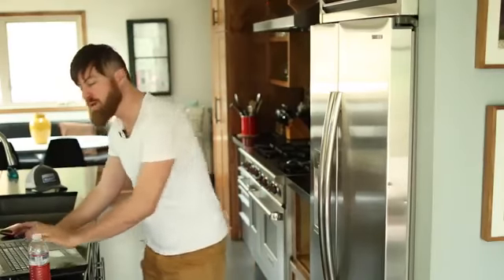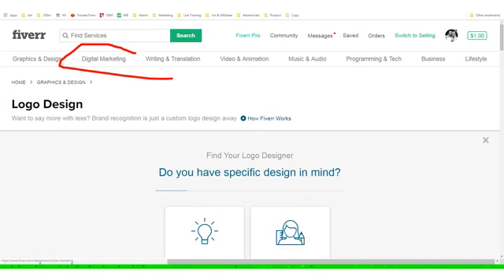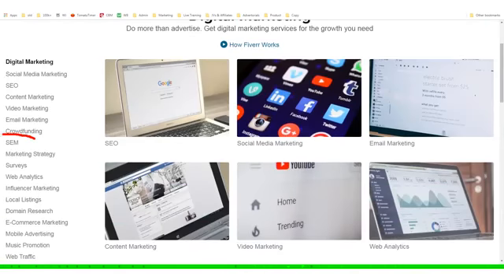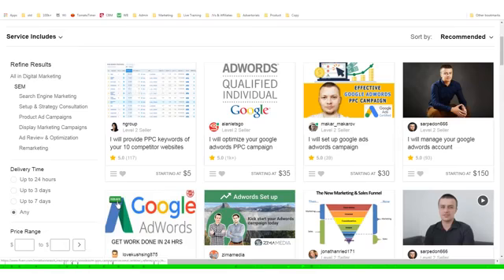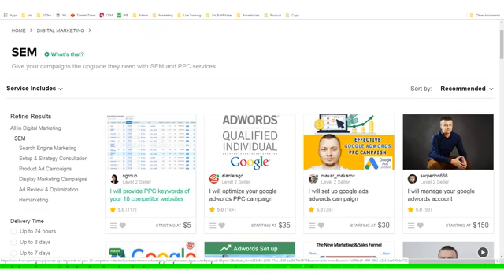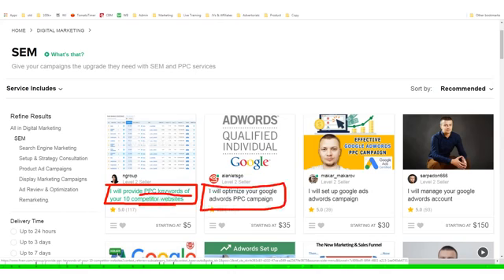How To Make Money With Fiverr In 2021? (Secret Jobs And Upsells)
How To Make Money With Fiverr In 2021?

(Secret Jobs And Upsells)